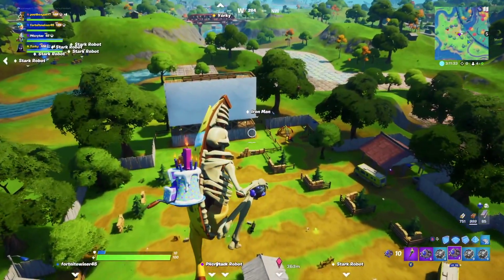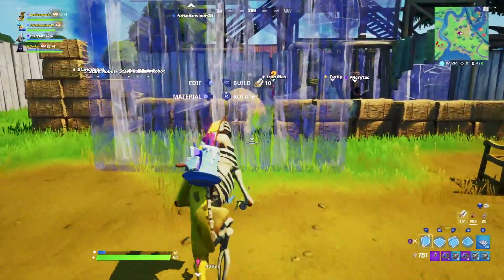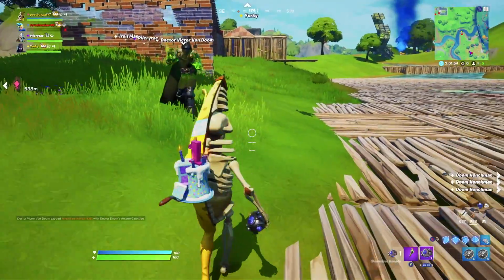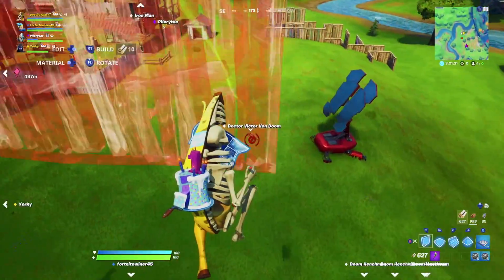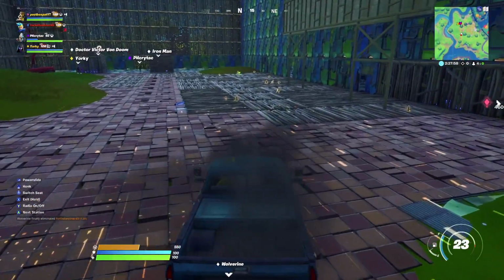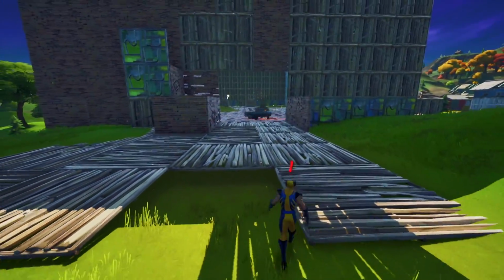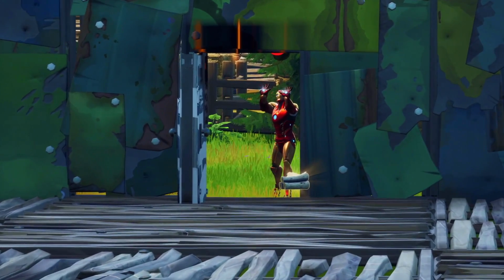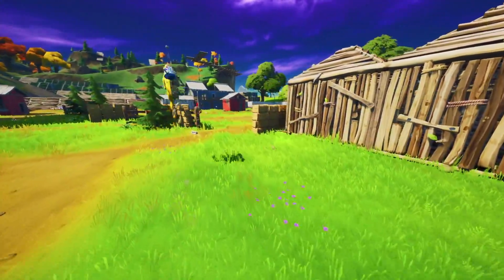What Happens if ALL 3 Bosses Meet in Fortnite! | Boss Iron Man Meets Boss Wolverine & Boss Dr Doom!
What Happens if ALL 3 Bosses Meet in Fortnite! | Boss Iron Man Meets Boss Wolverine & Boss Dr Doom! PART 2 ! All Bosses fight /All bosses battle each other, In todays video we find out What Happens if Boss Iron Man Meets Boss Wolverine & Boss Doctor Doom in Fortnite, this time we look into what happens when two new bosses from Season 4 meet for the first time ever in Fortnite.

Use code "Postboxpat" in the Fortnite item shop and Epic Stores!